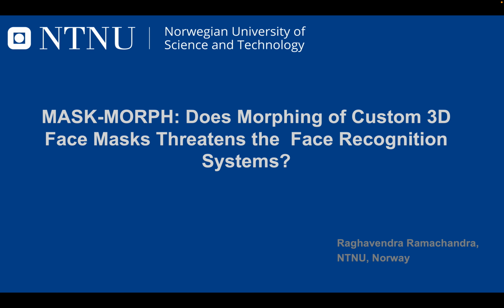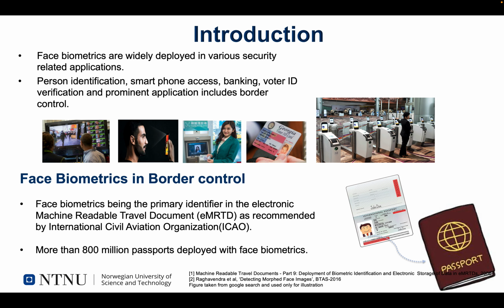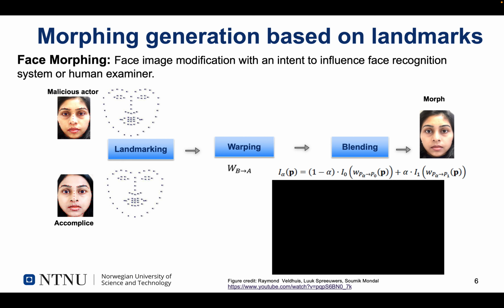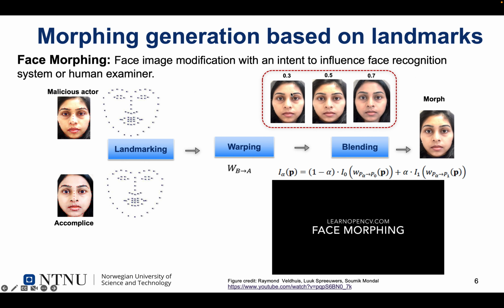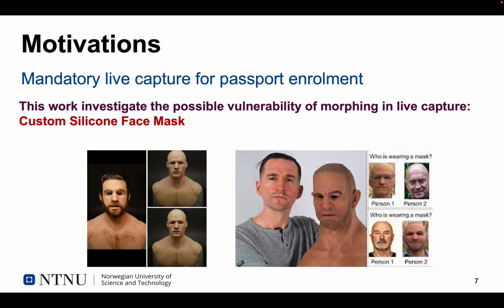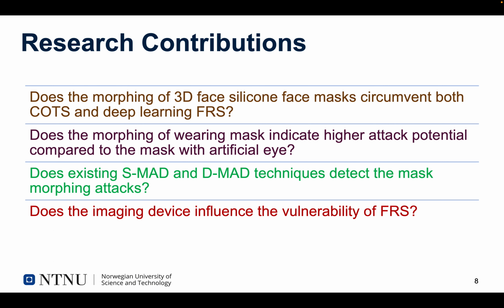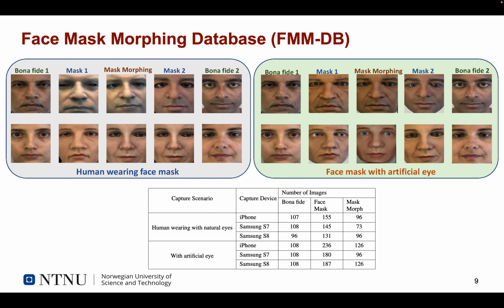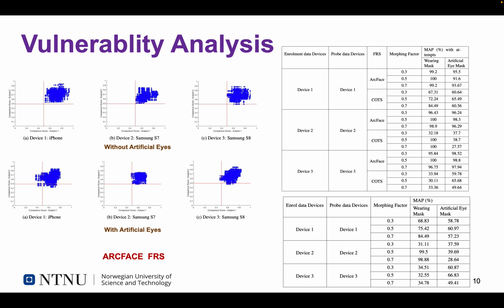Silicone Mask Morphing Attacks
Mask-MORPH: Does Morphing of Custom 3D Silicone Masks Threatens the Face Recognition System?

Paper Accepted in IEEE AVSS 2022